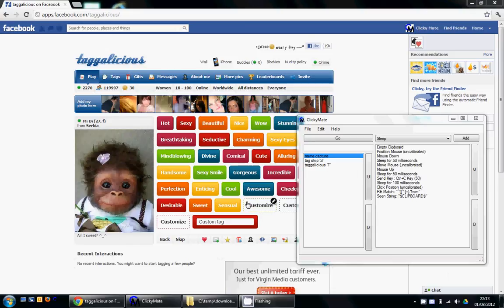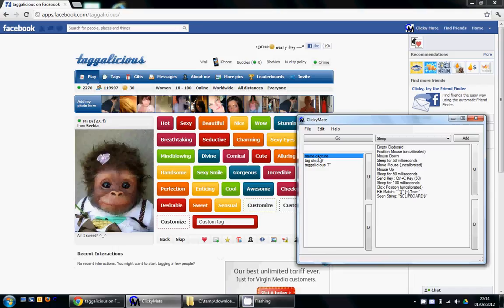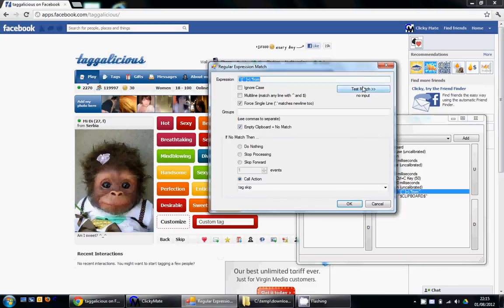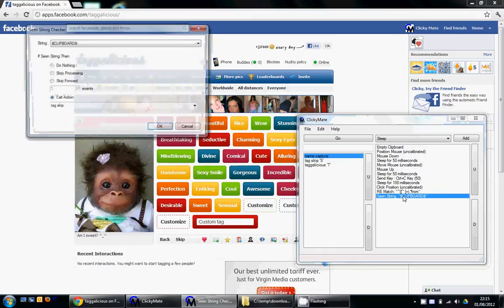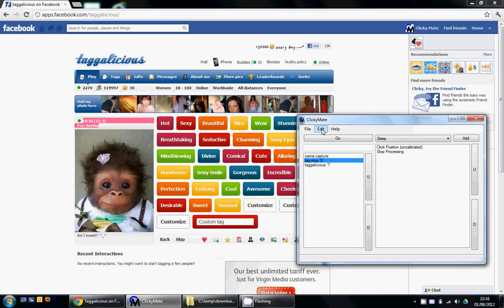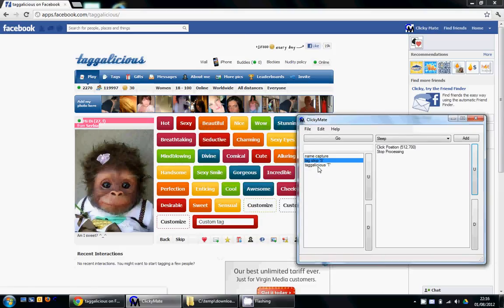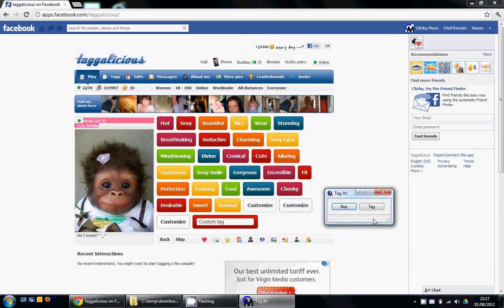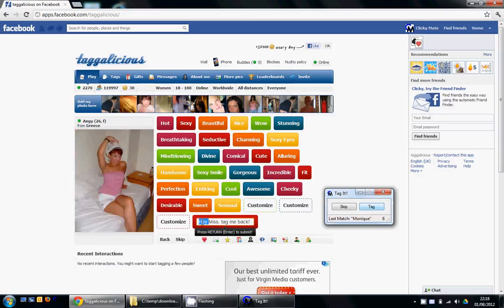Taggalicious automated (breakdown)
Just to demonstrate some of the more advanced features of ClickyMate like regular expression matching, 'seen string' handling and autorun here's a little video that shows ClickyMate sending custom tags based on the users name in the popular app Taggalicious.